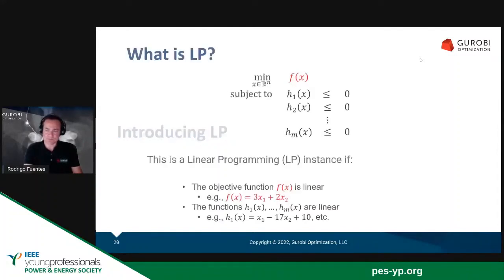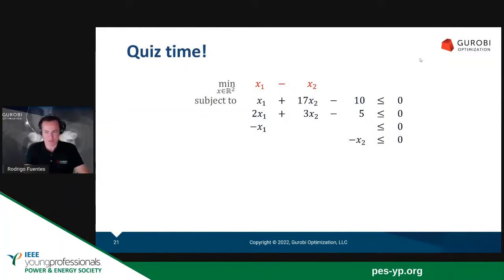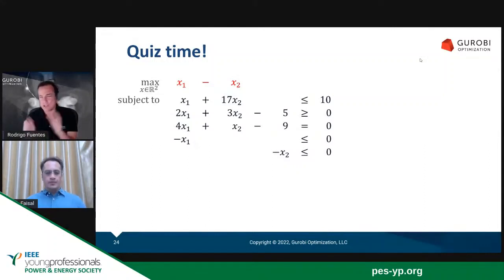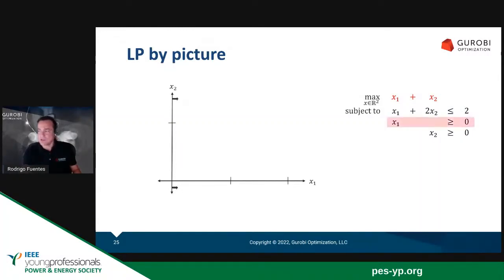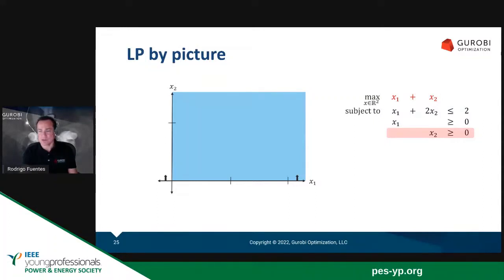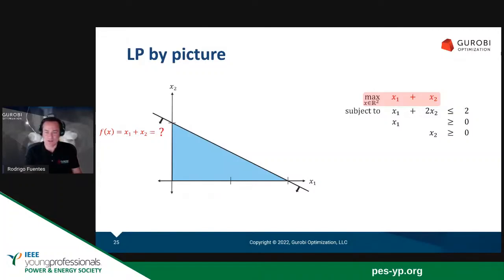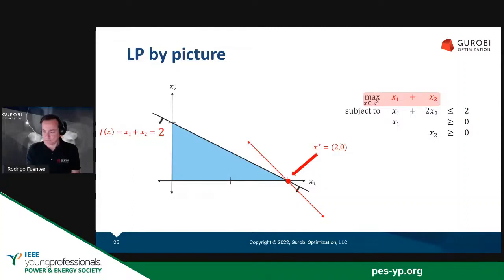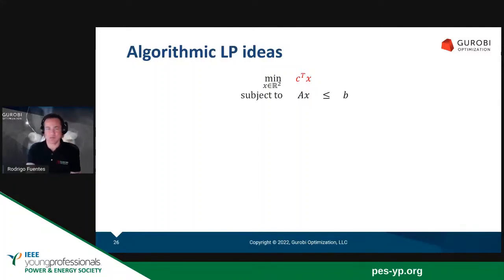Introduction to Mathematical Optimization with Gurobi Linear Programming Part 2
Rodrigo Fuentes from Gurobi Optimization talks about Mathematical Optimization with Gurobi Integer Programming at the IEEE Young Professionals Power & Energy Society.